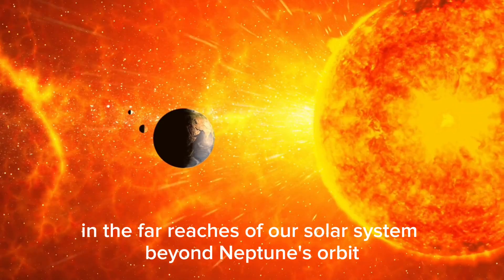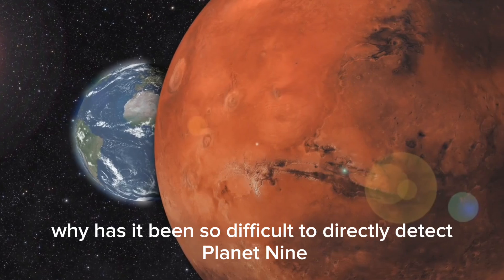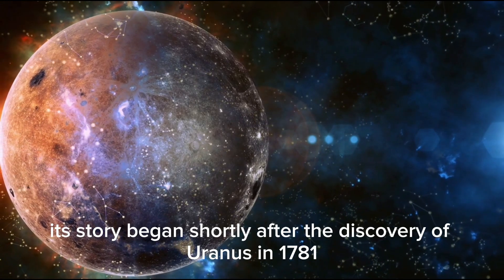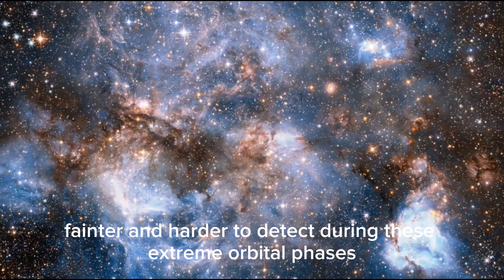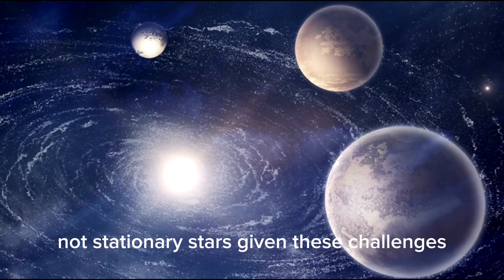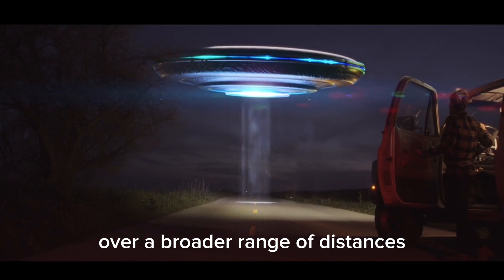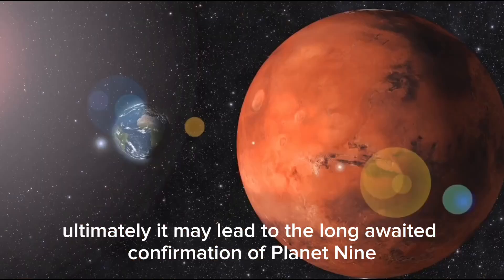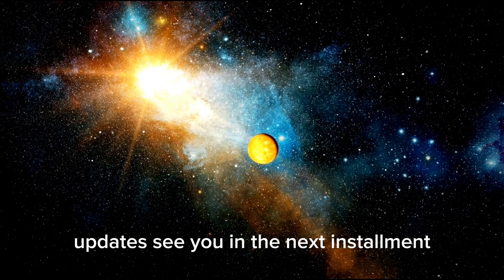Brian Cox Warn: Betelgeuse Supernova Explosion Imminent!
Join Us for a Cosmic Revelation with Brian Cox! 🌠🔭

Dive into the awe-inspiring universe as the eminent astrophysicist Brian Cox shares groundbreaking insights on the impending supernova explosion of Betelgeuse! Learn how this monumental event could transform our night sky forever. Are we on the cusp of witnessing one of the cosmos's most breathtaking phenomena? 🚀✨

 🔴 Highlights of the Video:

- Betelgeuse Unveiled: Discover the red supergiant star in the Orion constellation and its cosmic importance. 🌌
- Recent Observations: Delve into the mystery of the Great Dimming phenomenon. 🌟🧐
- Expert Insight: Hear Brian Cox discuss the potential for an imminent supernova explosion and its implications for our understanding of stellar life cycles. 🚨🧑‍🔬
- Advanced Monitoring: Learn how the James Webb and Hubble Space Telescopes are providing unprecedented insights into Betelgeuse's behavior. 🔭🔬
- Astronomical Impact: Explore the broader implications of a supernova for astronomy and humanity. 🌠🌍

 🔍 What You'll Discover:
- The pivotal role of Betelgeuse in the Orion constellation.
- The science behind the "Great Dimming" and its significance.
- Brian Cox's perspectives on the potential supernova explosion.
- The latest findings from the James Webb and Hubble Space Telescopes.
- The possible impact of a supernova on our night sky and scientific knowledge.

👉 Don't miss out on this cosmic revelation! 🚨